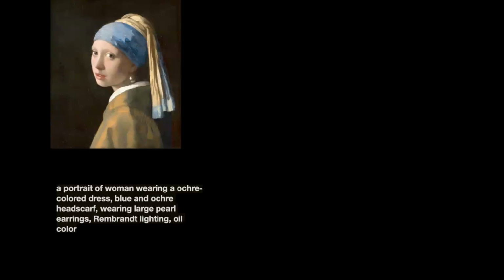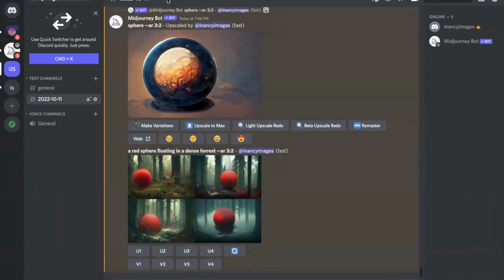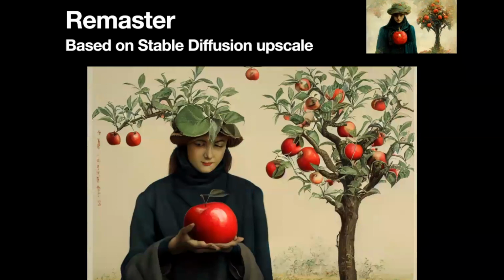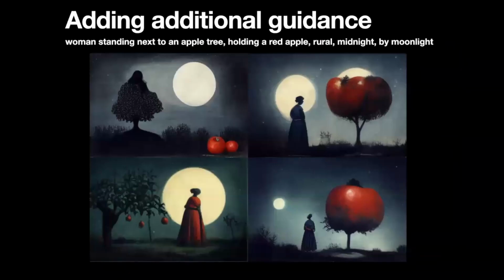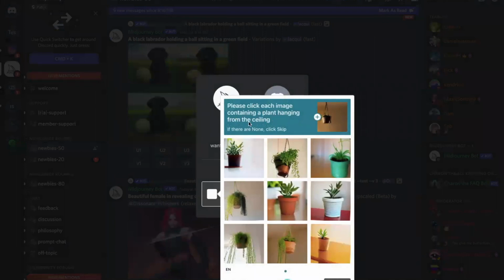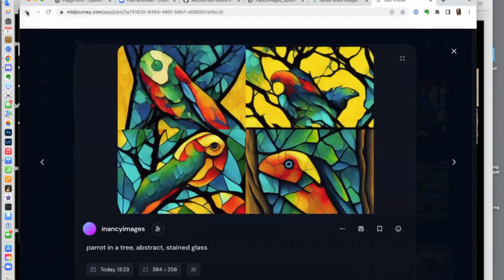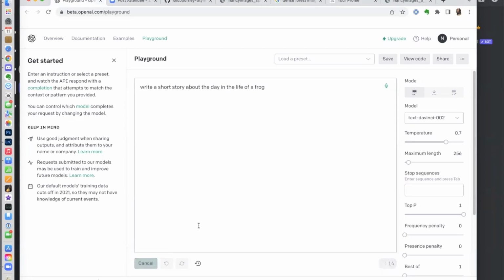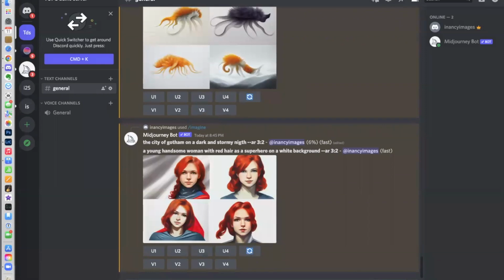Using Midjourney art in the age of AI - Nancy Leher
NANCY LEHRER

Nancy Lehrer, is an independent photographer based in Thousand Oaks, California who uses photography to capture her unique world-view. In her book Life Happens in Color - A Street Photography Manifesto, Nancy declares her commitment to the use of color, and to telling compelling visual stories. Her earliest photojournalist recognition came at a summer camp at the young age of 10 where, armed with her father’s Kodak Brownie camera, she earned the position of camp-photographer documenting the summer’s activities. Although Nancy holds Masters degrees in Music Performance and Computer Science from the University of Massachusetts in Amherst, she has always held on to her passion for photography. She has studied photography from several American photography masters including Jay Maisel, Sam Abell, Gerd Ludwig, and Arthur Meyerson and has exhibited and received local and national awards and lectures on photography throughout California. In recent time, Nancy has begun to explore the creativity available through the assistance with AI Art.